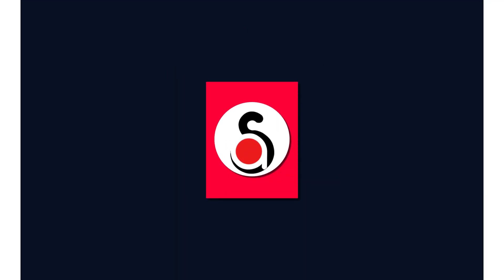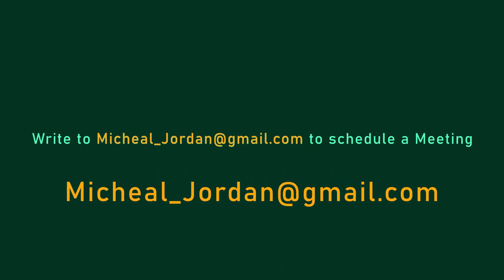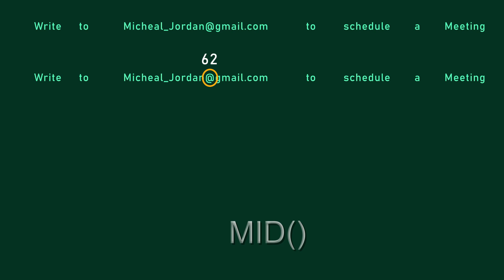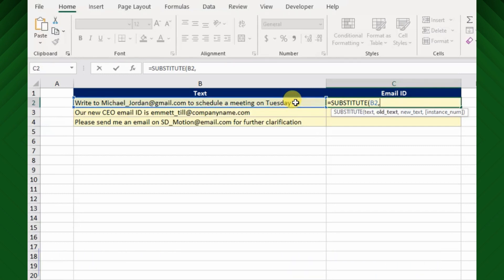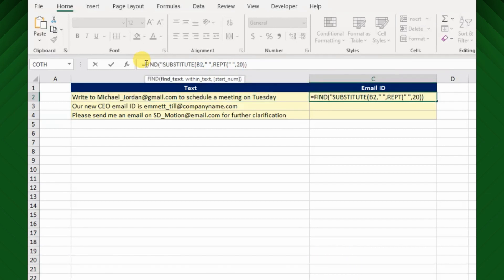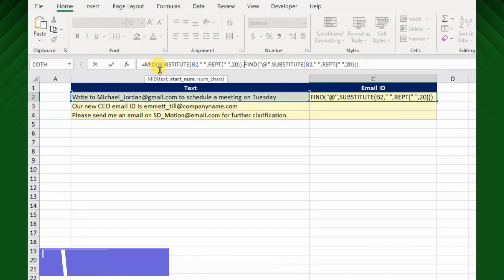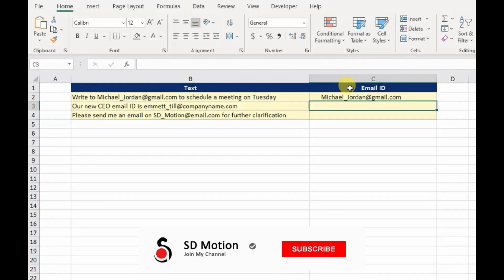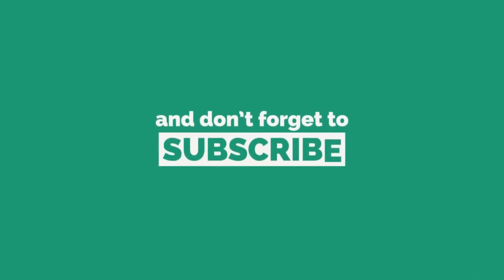Extract Text In Excel: SUBSTITUE(), REPT(), MID() & TRIM() Function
This particular tutorial describes how to pull text which is separated by spaces.  This means you can pull any word from a cell so long as there are spaces in front of it or behind it.  This works well for large lists which are formatted exactly the same.  Additionally, though this shows you how to extract text using spaces, you can use distinct symbol or character in a cell to extract the text consistently over a large number of cells.

The functions used include SUBSTITUE(), MID() and FIND().

🎬 Uploading tutorials twice a week.